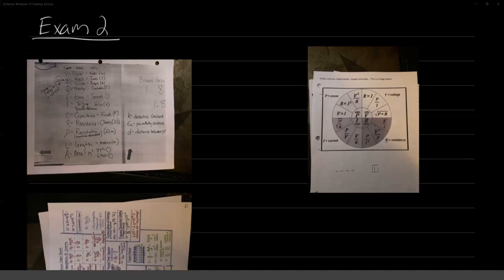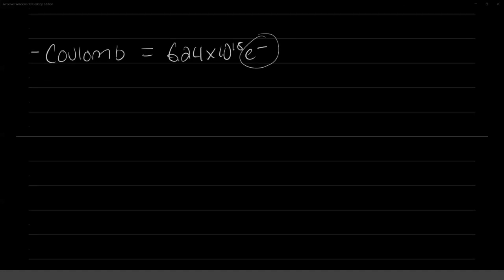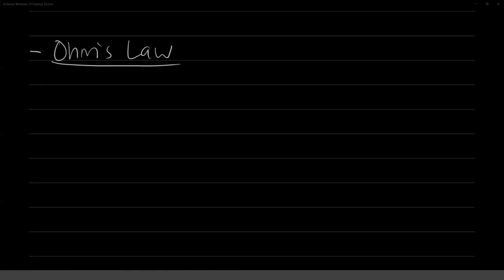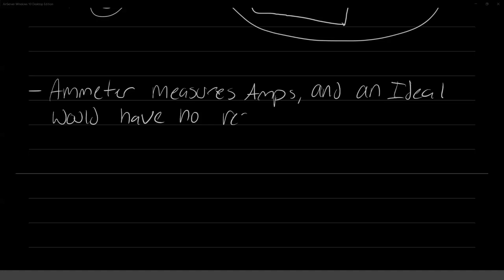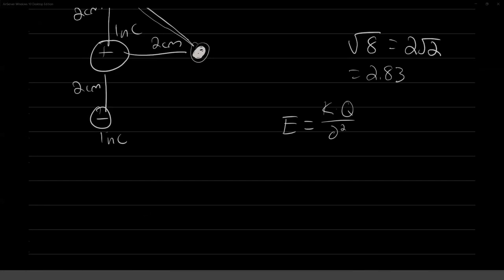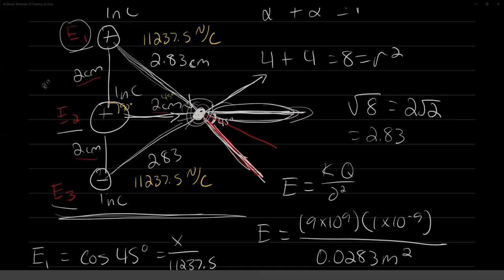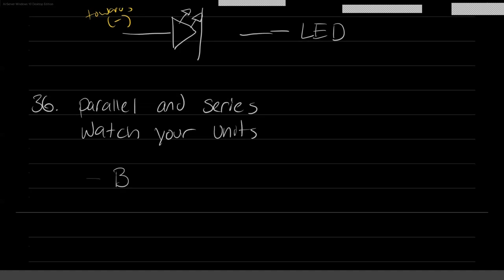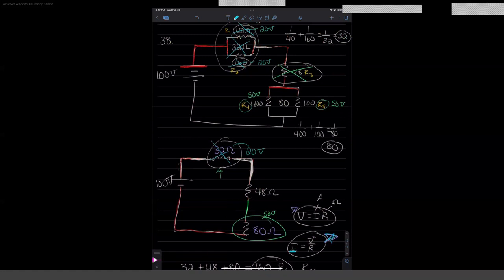Exam 2 Study Session - Electricity